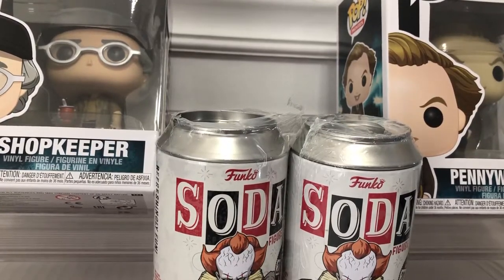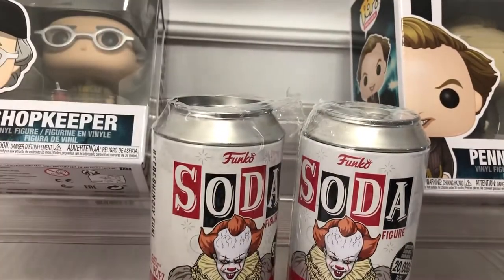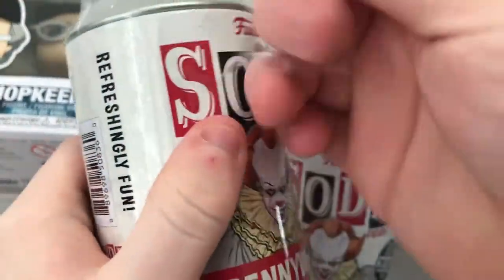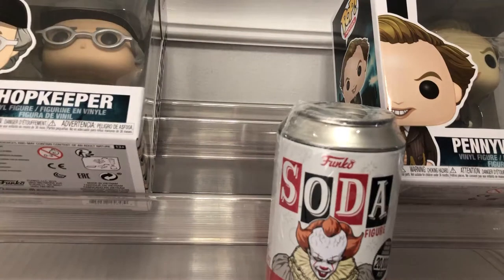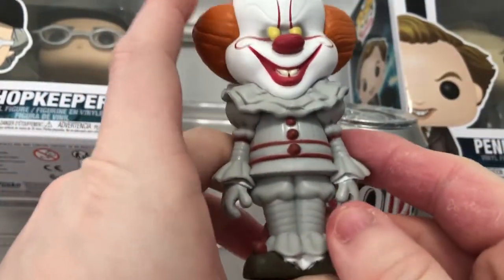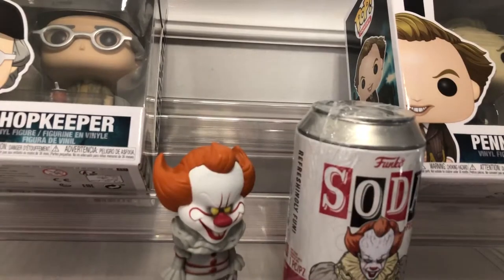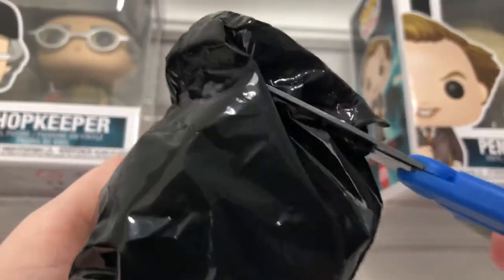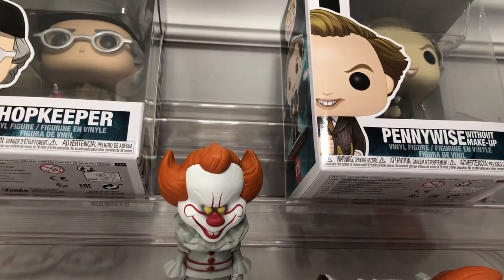Funko Pop Review: Twenty + Funko Soda